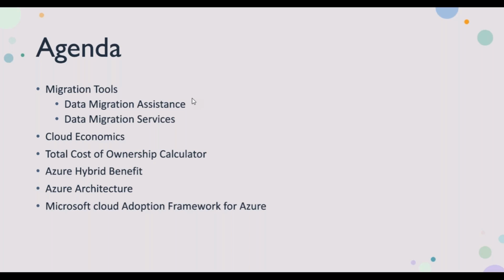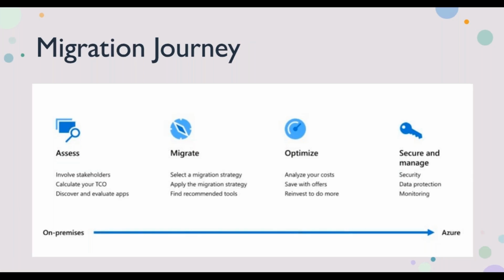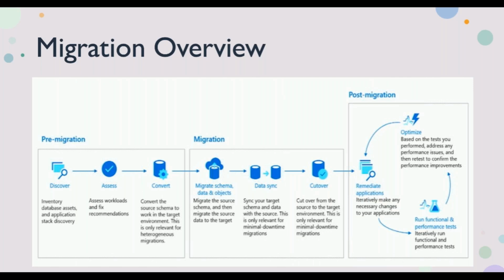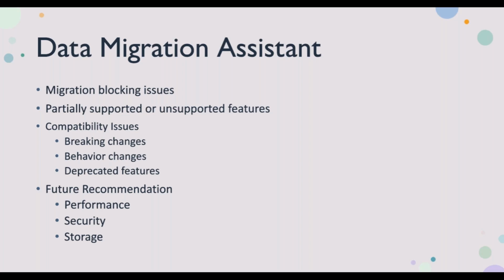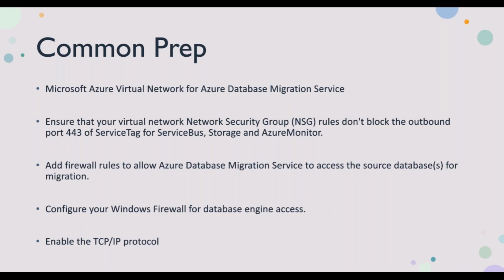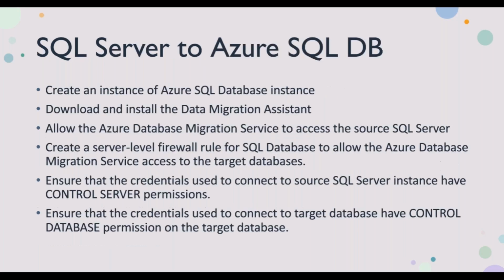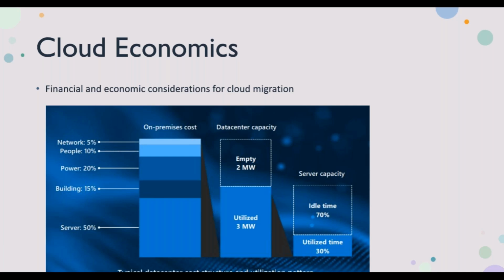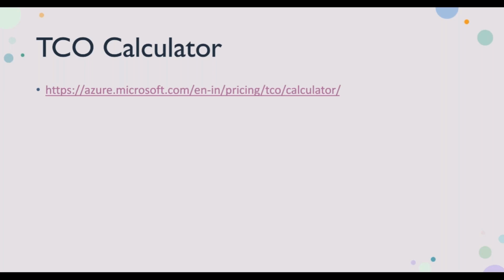Best Ways of Data Migration to Azure | GeoPITS Webinar | Apr 10 2021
This is the recording of the webinar conducted by GeoPITS on April 10 2021.